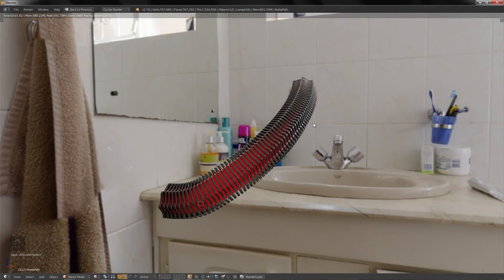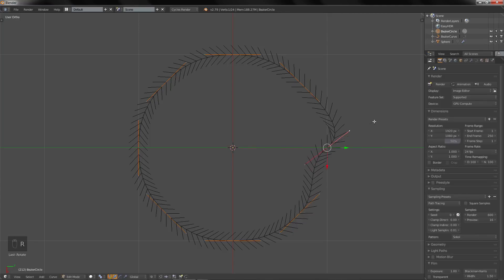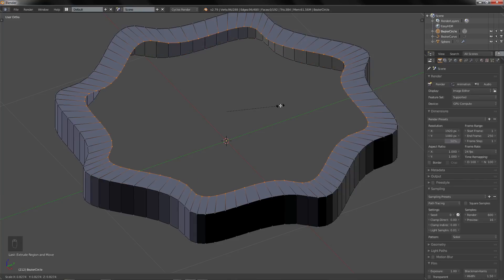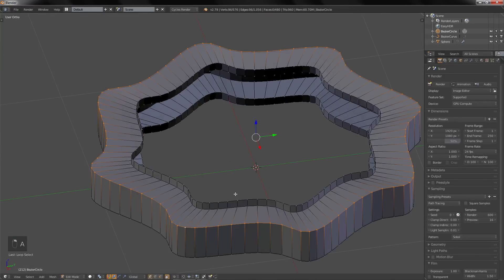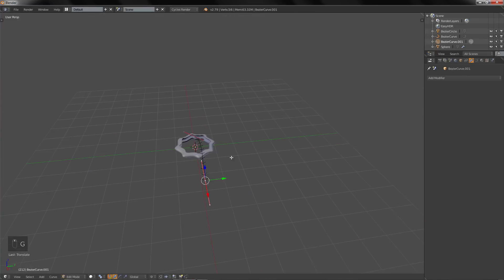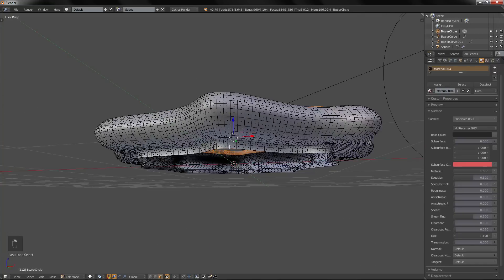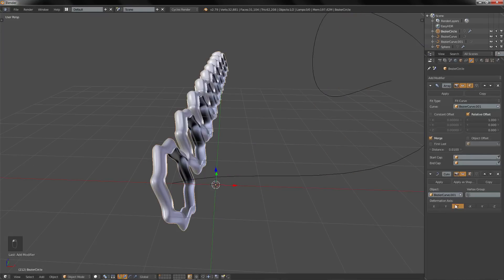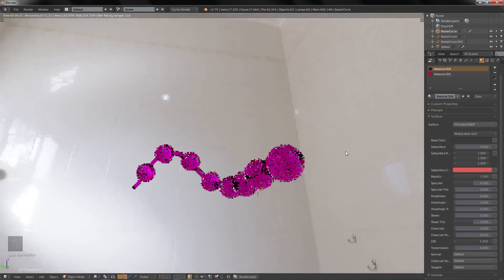Make an Object Follow a Curve - Blender Tutorial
In this tutorial I will teach you how to make any object follow a curve in Blender.

Also if you have any criticism or ideas for what would you like to see on my channel write a comment :)

Be careful when having really dense objects and long curves, it could kill your machine!

Remember to activate "Merge" on the array modifier so you don't have two vertices in the same place (depends on the object)

Thanks!

Simón Sánchez